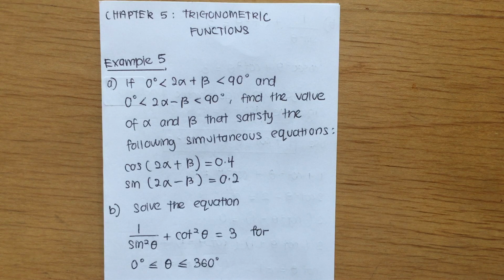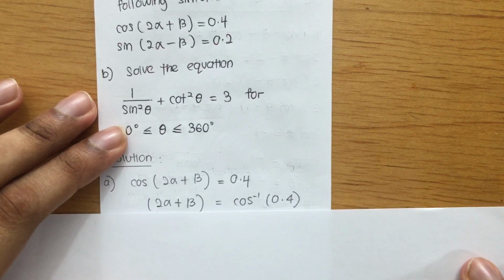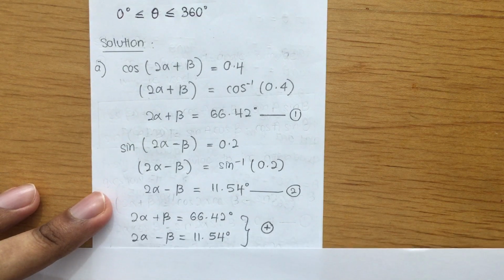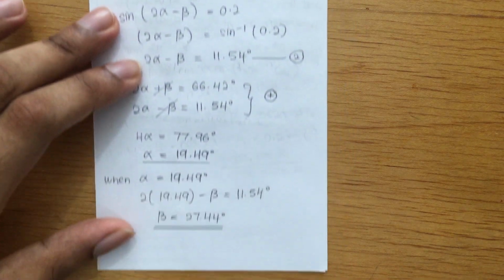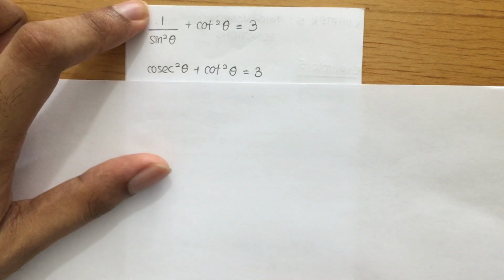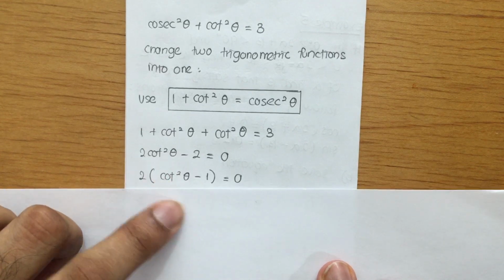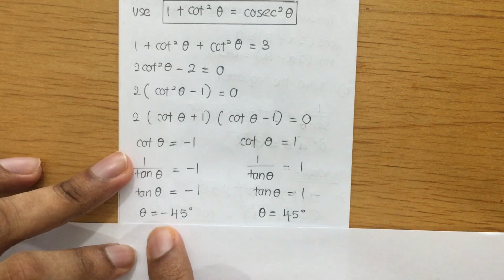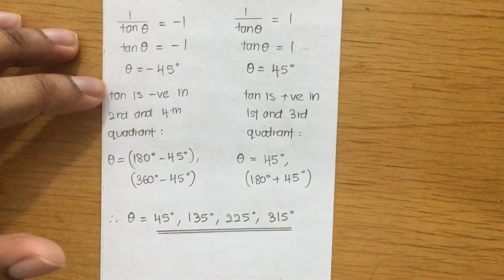How to Solve Trigonometric Functions Long Question Add Maths SPM Example 5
This video shows a clear explanation on how to solve a trigonometric functions problem. This is the fifth example trigonometric functions long question. Any doubts or feedback feel free to put down in the comment section below.